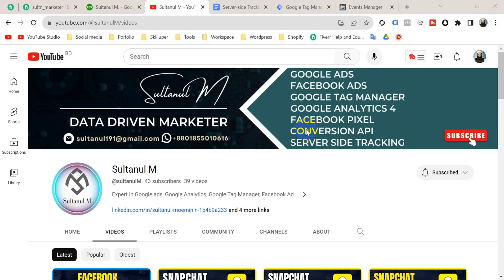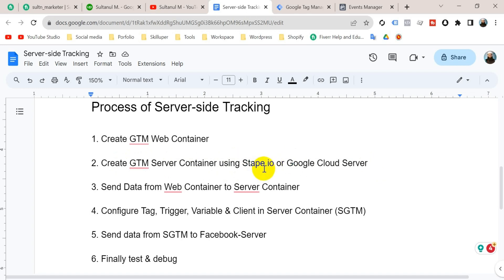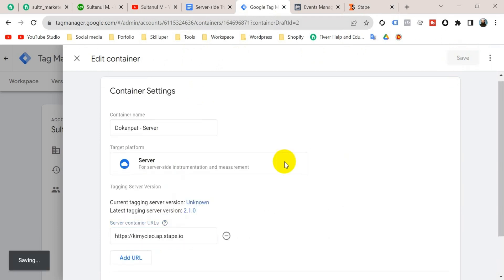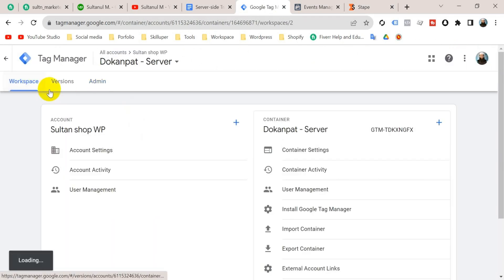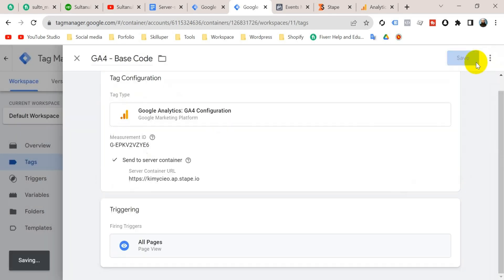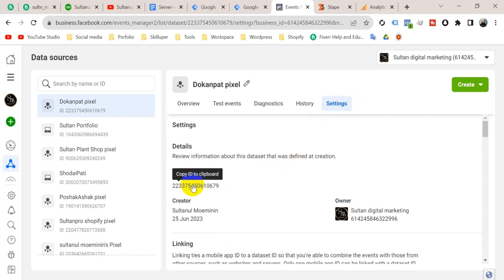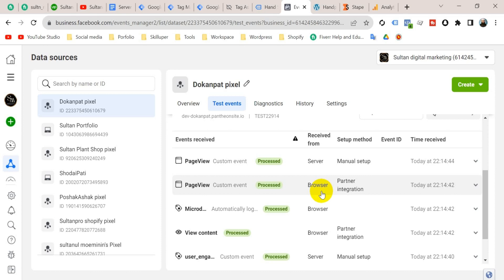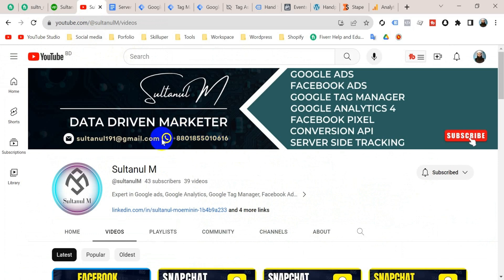Facebook Conversion API and Server Side Tracking with Google Tag Manager |Facebook CAPI | Sultanul M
About video
In this video, I have showed Facebook Conversion API and Server Side Tracking with Google Tag Manager | Facebook CAPI | Sultanul M. It's just besic setup with page_view event. there are so many tasks to do.

About me:

I'm a dedicated, seasoned professional in digital marketing with extensive expertise in social media and search engine marketing and a track record of delivering excellent outcomes. I have more than 3 years of expertise managing digital marketing campaigns for customers of diverse sizes, industries, and spending ranges.

I'm the one other companies and independent contractors hire to create and manage the SEM and SMM accounts for their customers. Cut out the middleman and let's collaborate. I understand how to use digital marketing to expand companies and increase sales.

Below is a brief list of my services:

✅ Google ads
✅ Google Tag Manager
✅ Google Analytics
✅ Web Analytics
✅ Facebook Ads
✅ Facebook Pixel
✅ Marketing strategy